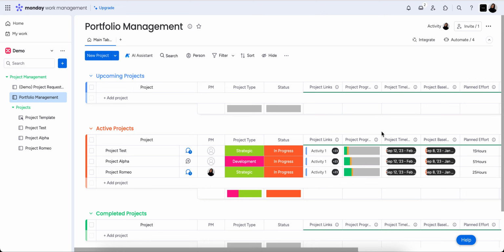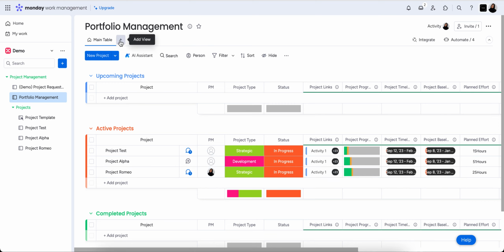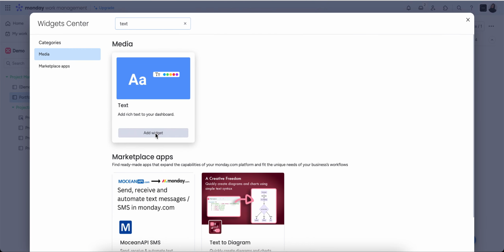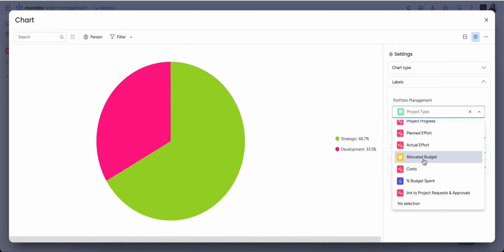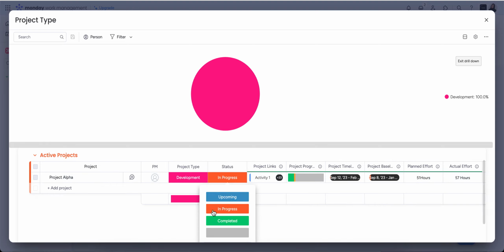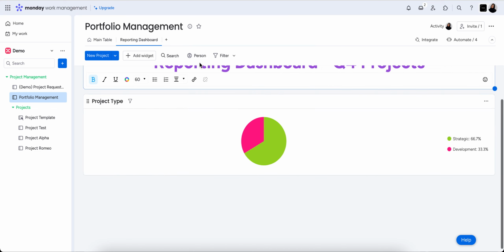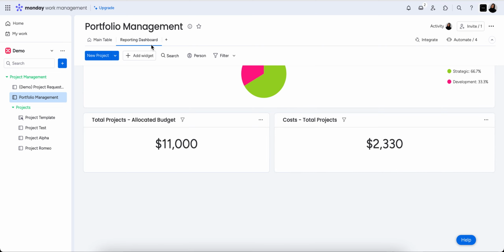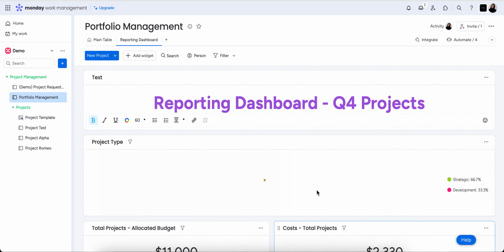monday.com | Creating Dashboard Views 📈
To continue from our previous video on Project Management (High Level/Low Level Boards) we now dive into creating our dashboard views! This allows you to collate and view all of your data with visually appealing graphs, charts and more!

Interested in using monday.com for your business?